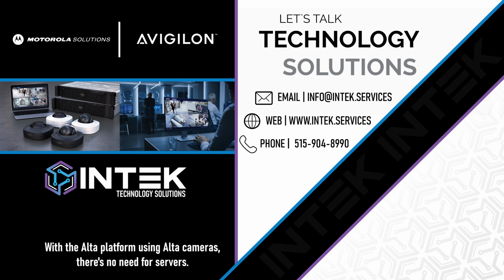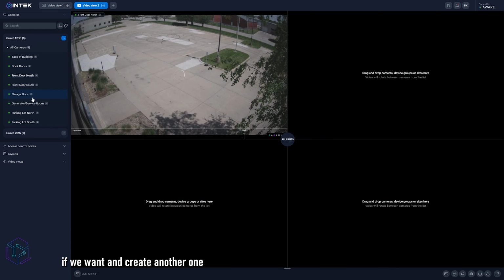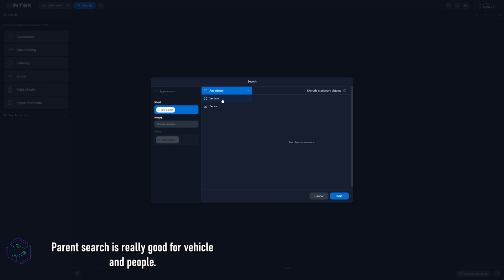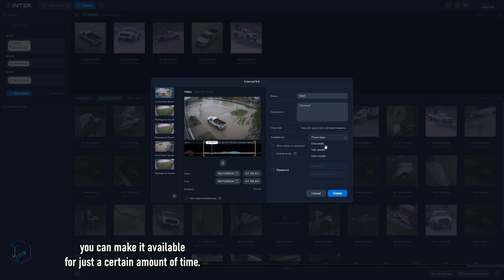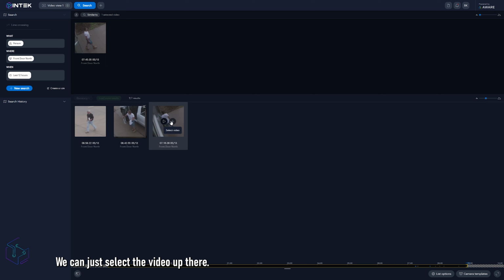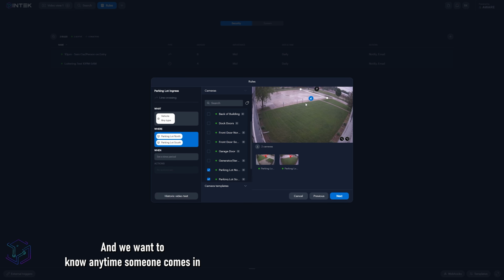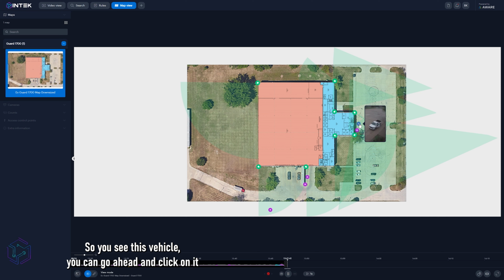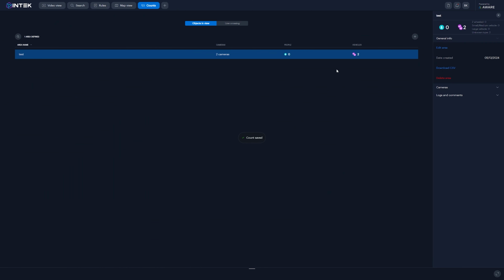INTEK's Alta Demo